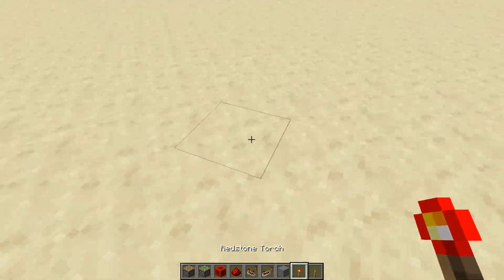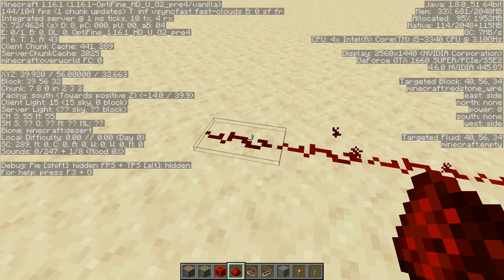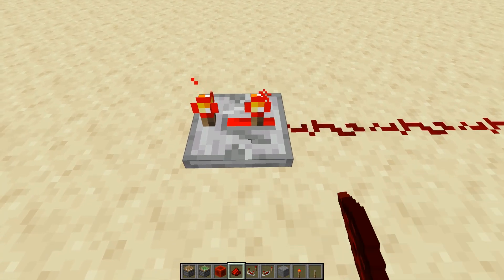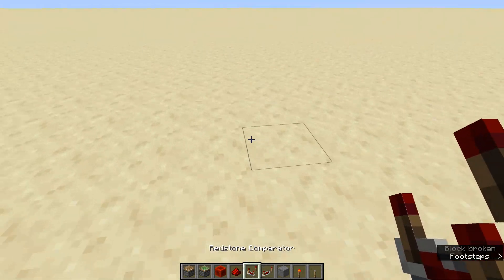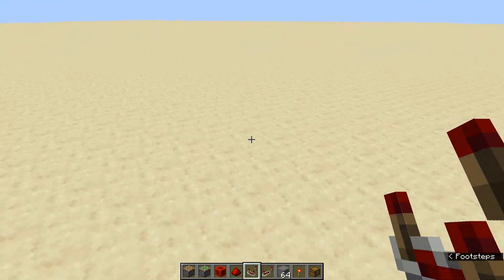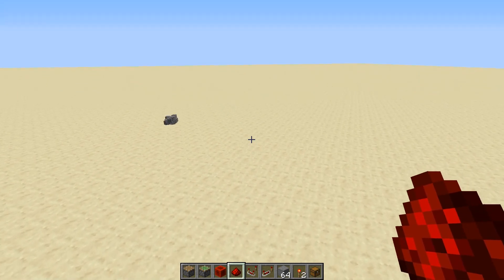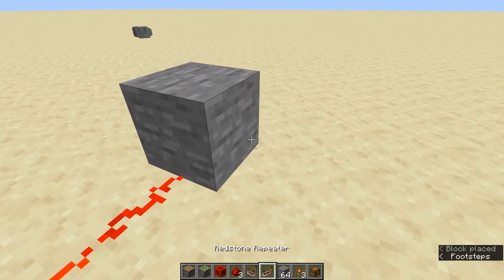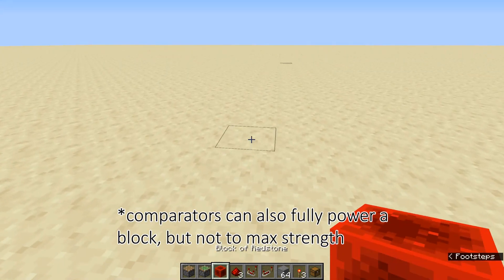Minecraft Basic Redstone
Things covered:
- Redstone signal strength decreases by 1 every additional dust traveled.
- Redstone Repeaters send a signal in a direction, power it back up to 15, delay it by 1-4 ticks, or lock another repeater's signal. (will be covered in future video)
- Redstone Comparators can detect how filled a chest-like block is, or subtract signal strength from the back based on the sides.

Next video will cover more redstone components such as hoppers, droppers, and dispensers.